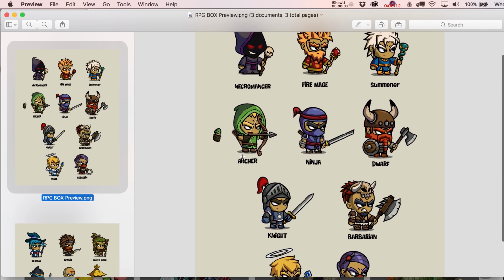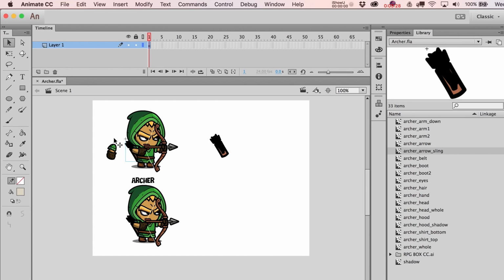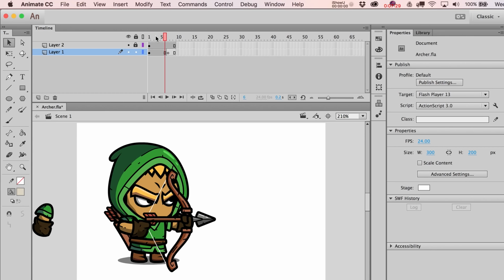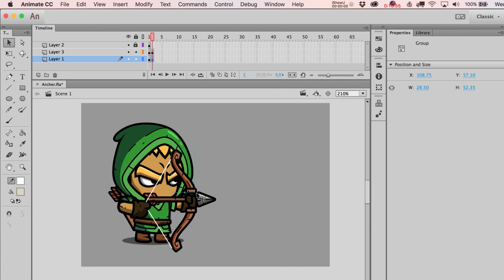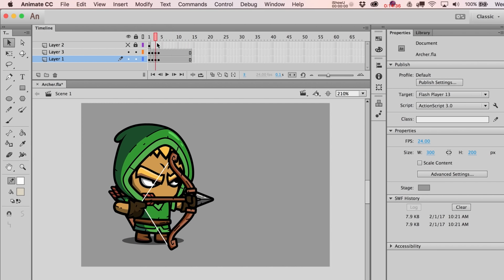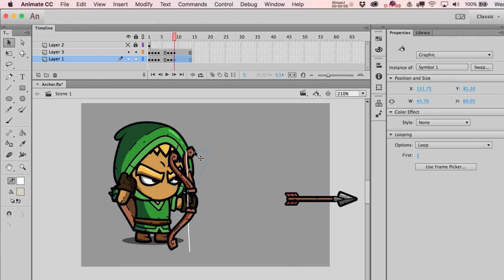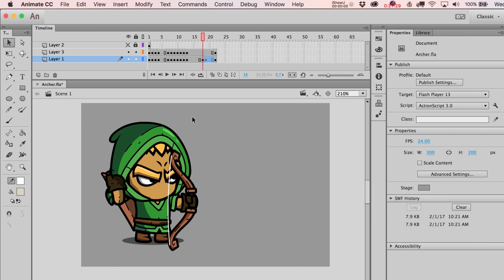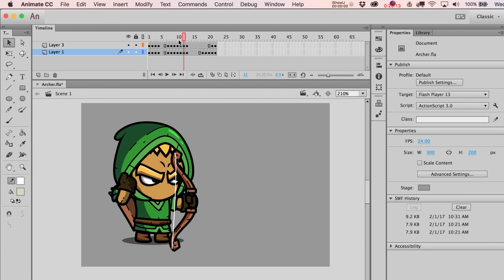How to Animate an Archer Character in Adobe Animate - Basics Tips for Frame by Frame Animation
News! (for iOS and Apple TV)

In this Adobe Animate / Adobe Flash tutorial, we’ll cover the basics of animation as we make an RPG style archer character shoot an arrow. We’ll discuss…

- Importing Adobe Illustrator art to Animate
- Creating Movieclips to organize re-used art in the Library
- The basics of using the Timeline
- Adding frames, keyframes, blank frames, clearing keyframes and removing keyframes.
- How to loop the timeline in Adobe Animate
- How to export transparent PNG sequences
- And most important how to make the cool archer character shoot an arrow!

More tutorials available at CartoonSmart.com , subscribers get full access to the site (over 2300 video tutorials!)